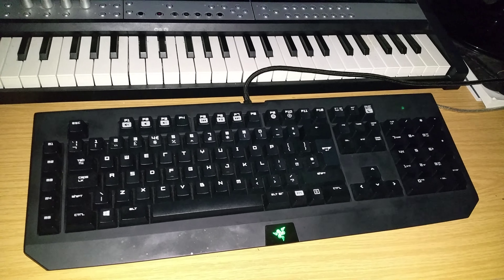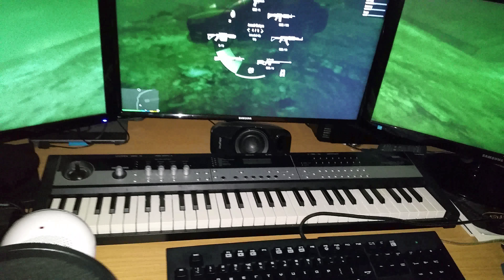My pc setup: Update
An update of my pc setup.